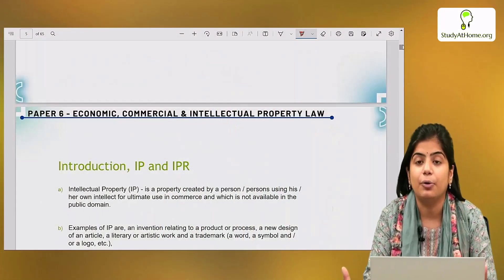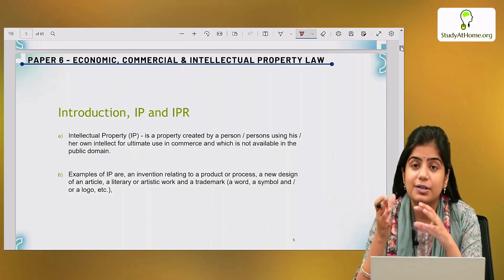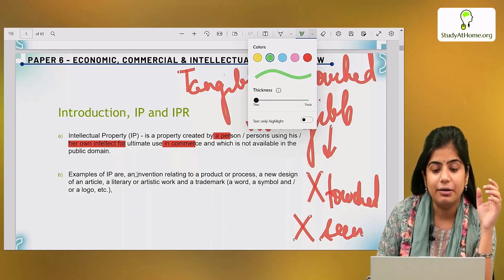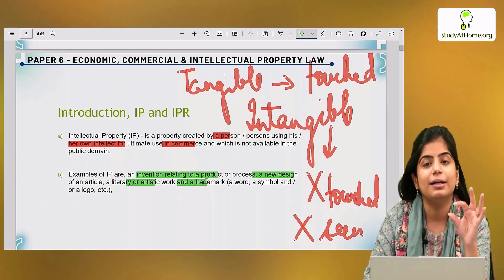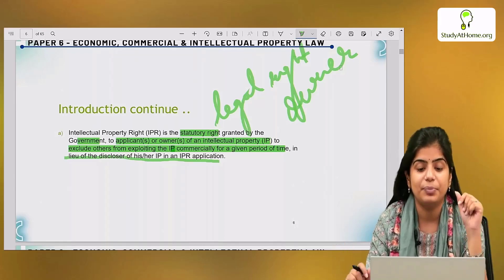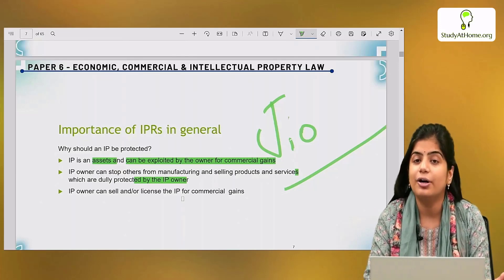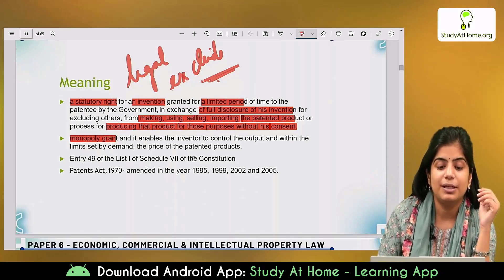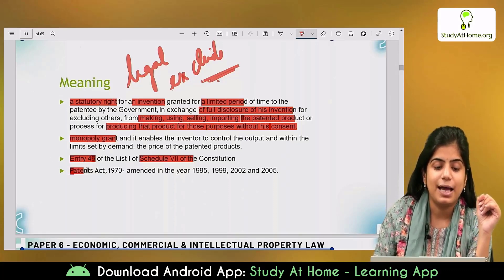The Patent Act - Introduction & Types of IPRs | Objectives, Criteria & Application of Patents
Topics discussed in the video:
00:12 - Introduction to Intellectual Property and Intellectual Property Rights
06:47 - Importance of IPRs in general
11:04 - Kinds of IPRs
13:49 - Meaning of Patent
16:45 - Objects of Patent Law
18:23 - Advantages of Patent
22:14 - What can be patented?
23:57 - What are the criteria for Patentability?
25:22 - Person entitled to make an application
28:56 - Form of Application

In this video, CA Chahak Bahal provides a comprehensive understanding of The Patent Act, including its introduction, types of Intellectual Property Rights (IPRs), objectives, criteria, and application of patents. As a professional with extensive knowledge and experience in this field, CA Chahak Bahal delivers a concise and engaging presentation that is sure to be informative and educational.

The Patent Act is a crucial piece of legislation that governs the protection of innovative ideas and inventions. Understanding this act and the various types of IPRs it encompasses is essential for anyone involved in the fields of research, development, and innovation. Whether you are a student, researcher, inventor, or business owner, this video will provide you with valuable insights into the world of IPRs.

Comprehensive Learning Platform - Study At Home
Prepare for Academic, Professional, Competitive Exams & Skill Development Courses